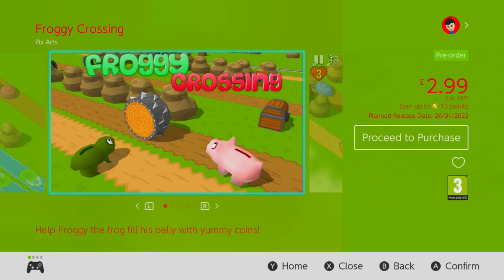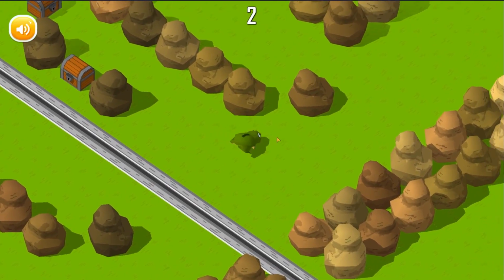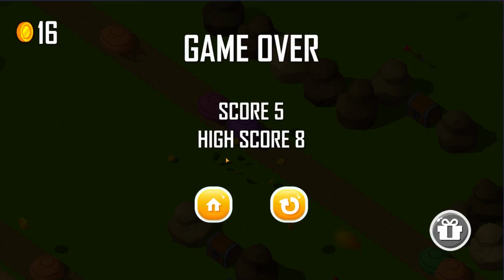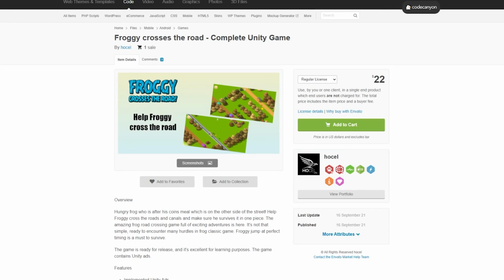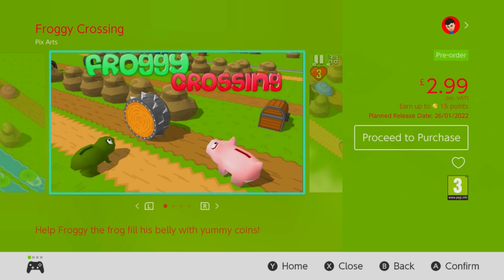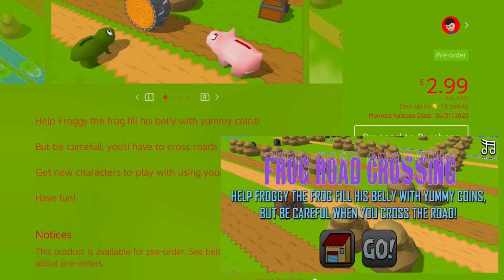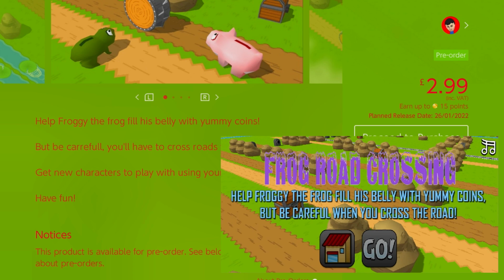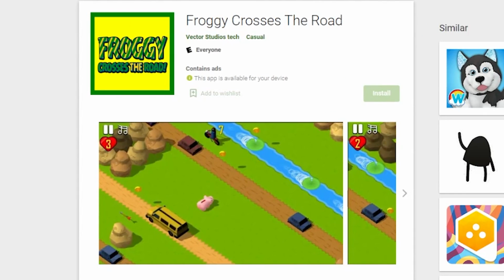Asset Flip Warning: Froggy Crossing (Nintendo Switch)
In this Asset Flip Warning we take a look at Pix Art's Froggy Crossing on the Nintendo Switch. A Frogger clone which could actually be turned into a decent little title, had it not been flipped a hundred times over on various platforms!

Nintendo Switch E-shop Asset Flips - How BIG is the Problem?

This asset flip was created using the Road Crossing complete Unity game template available on both the Unity asset store and Code Canyon.